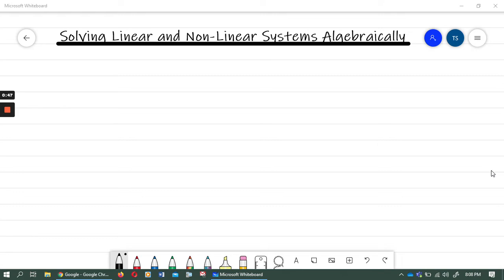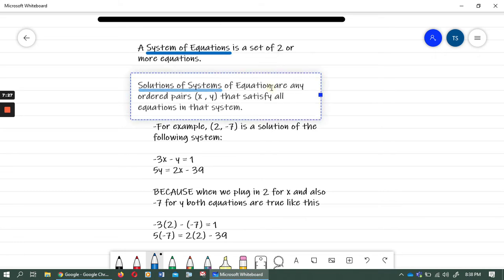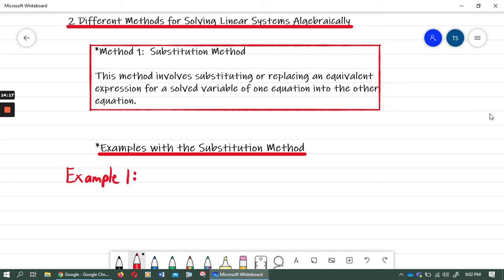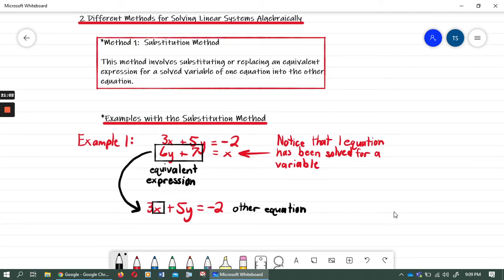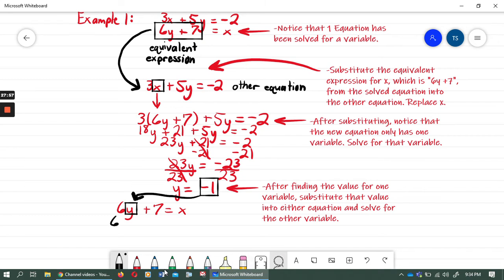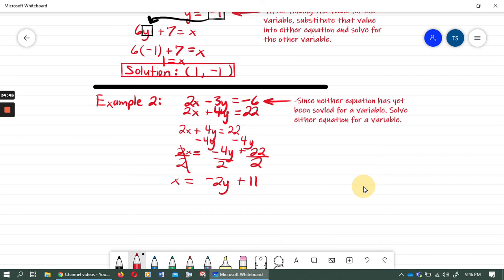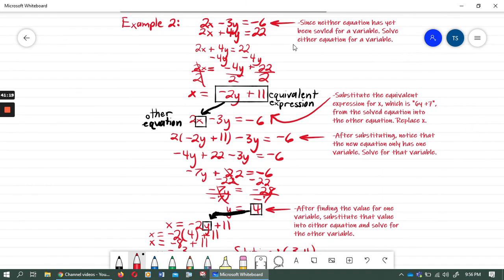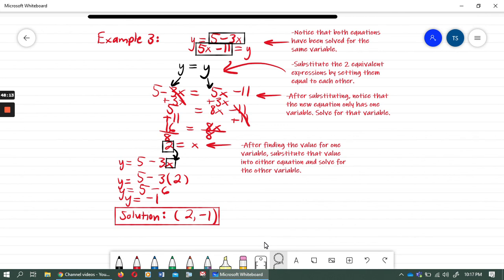Solving Linear and Non Linear Systems of Equations Algebraically (Part 1)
Solving Linear and Non Linear Systems of Equations Algebraically (Part 1) gives a simple but detailed explanation of how to solve linear and non-linear systems algebraically with great examples.